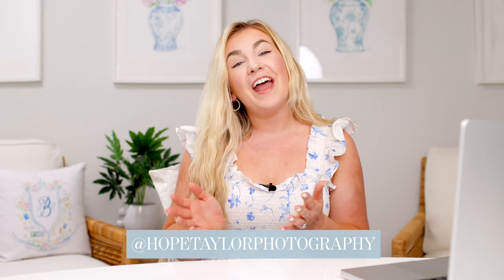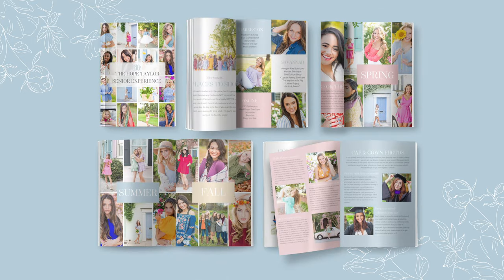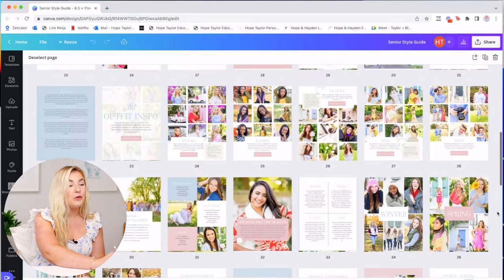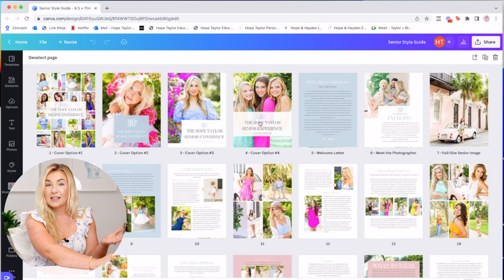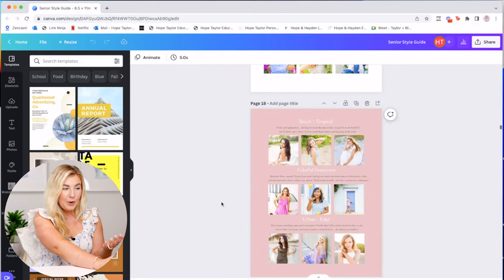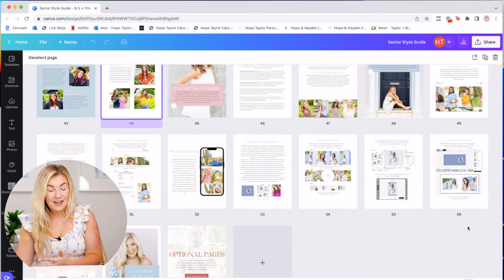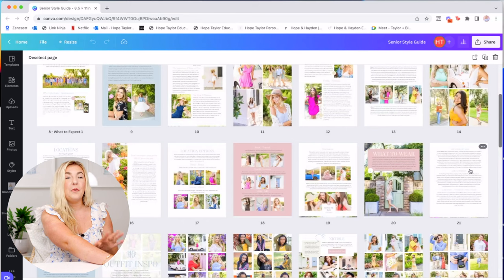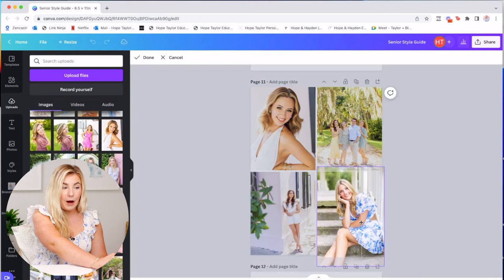The Senior Style Guide Canva Template: BRAND NEW!